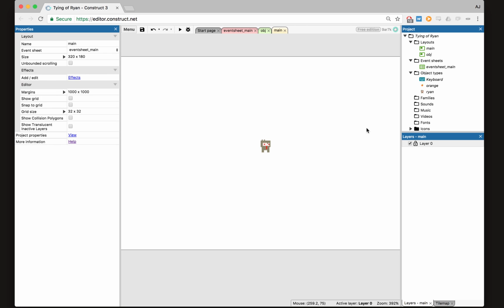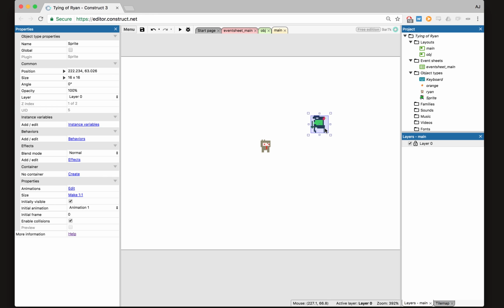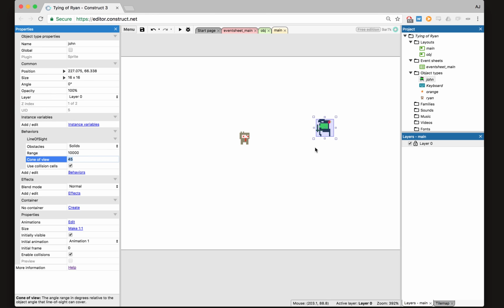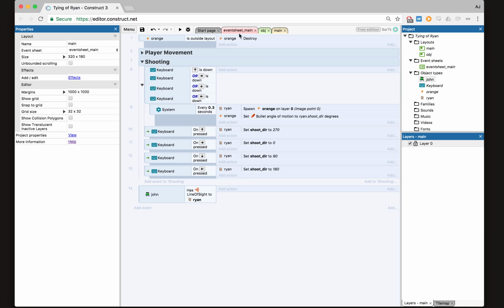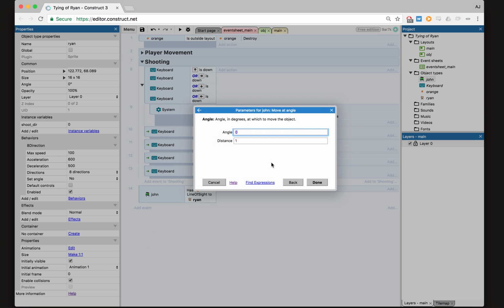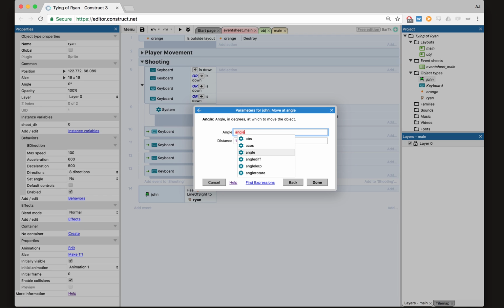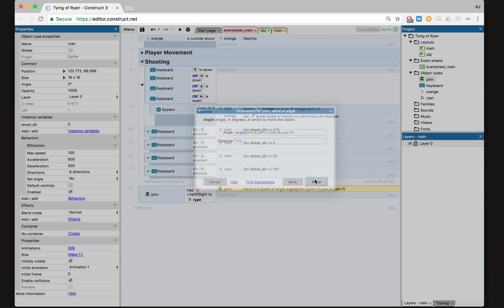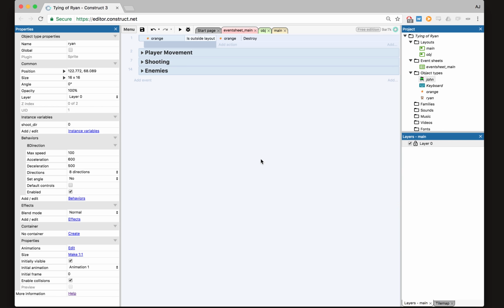Construct 3 Tutorial [03] - First Enemy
Construct.net - Make your very own game online in your browser!